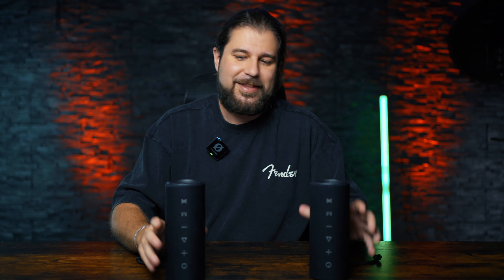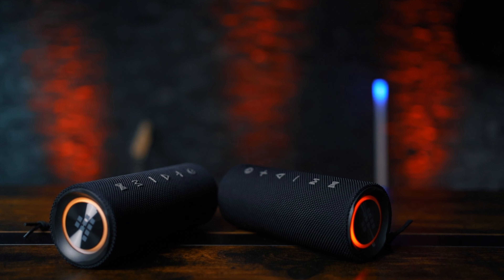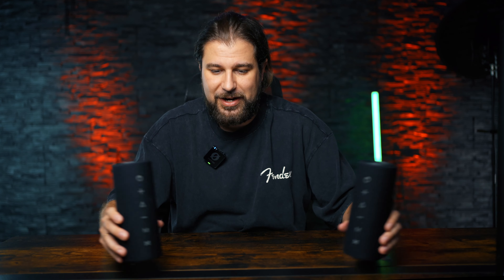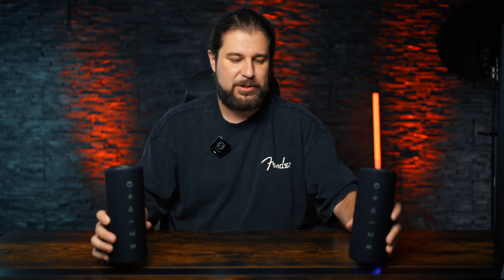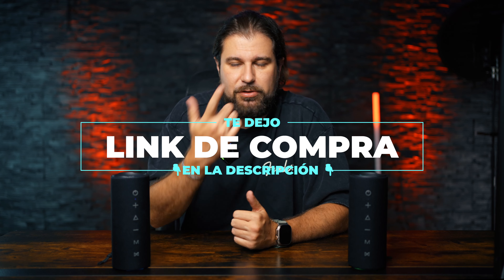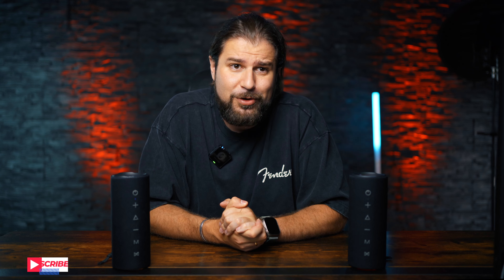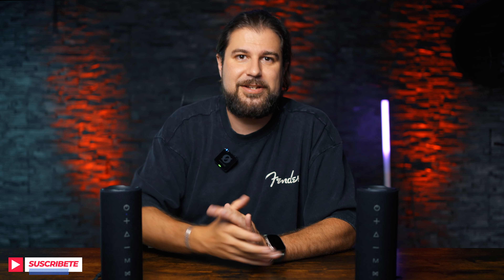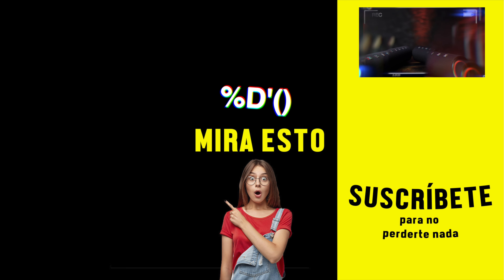Tronsmart Mirtune C2 360 Sonido Estereo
Links Mirtune C2👇🏼

Hoy te traigo la segunda parte de este altavoz @TronSmartYTB Mirtune C2 donde te explico el sonido 360 Estereoscópicos Sincronizando varios altavoces.

Espero que lo disfrutes!!

Si es así COMPARTE en tus rrss o en tu estado de whatsapp. Gracias!! 👍🏼

Gracias por ser parte de esta comunidad!!

Y si me quieres apoyar económicamente puedes darle al Botón GRACIAS ✅ que encontrarás bajo la ventana principal  o al escribir un comentario y asignar una donación que utilizaré íntegramente para la compra de nuevo material para traeros al Canal de fotografía, video, o audio!